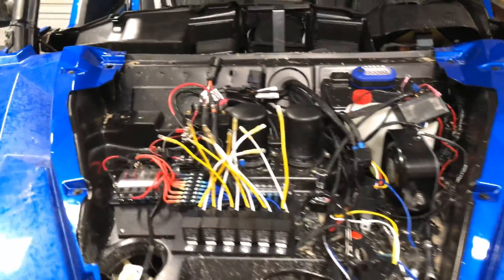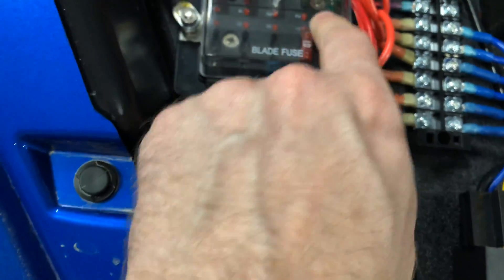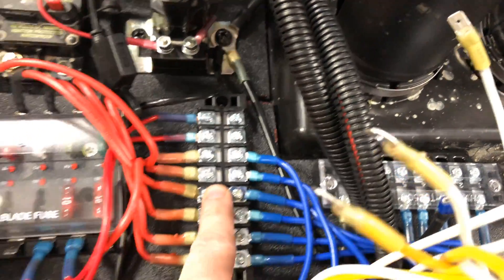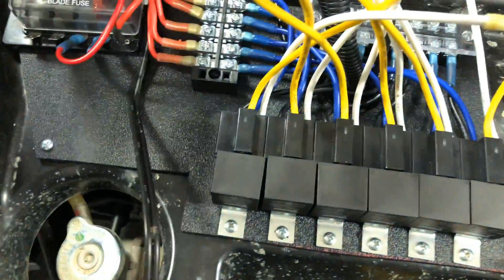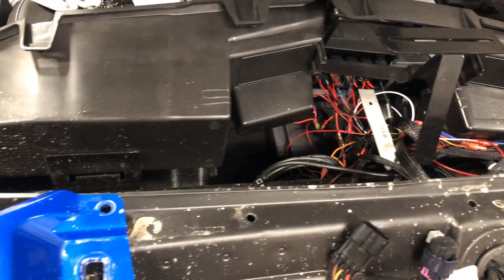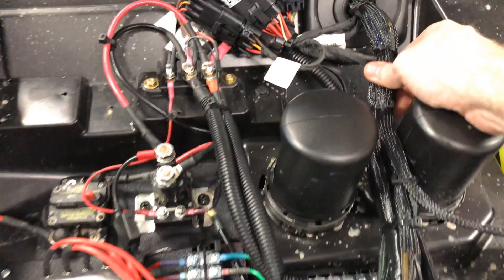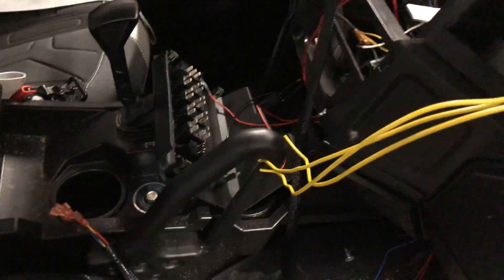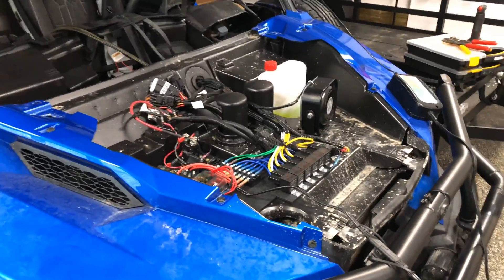Polaris General - Aux Electrical Version 2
A complete rewiring of all of my accessories.

Here's a list of some of my wiring components used:

Grounding Block
80 amp Circuit Breaker
Terminal Connectors
Butt Connectors
12v Master Relay
Fuse Block
Heavy Duty Copper Lugs